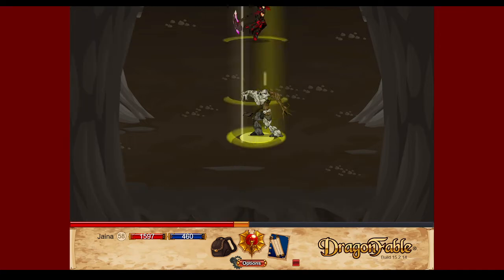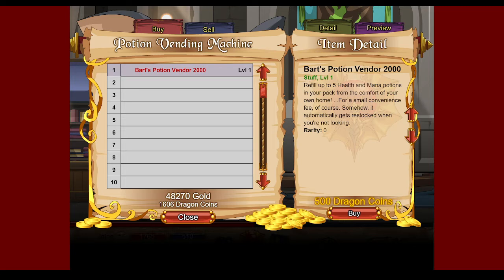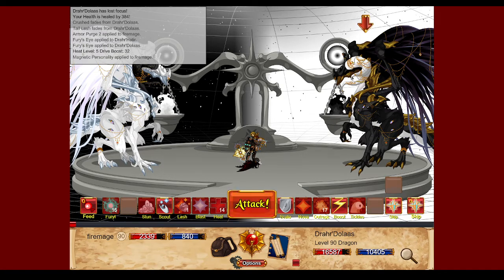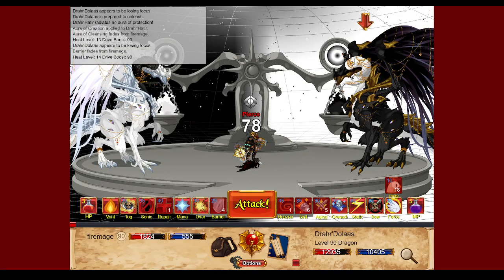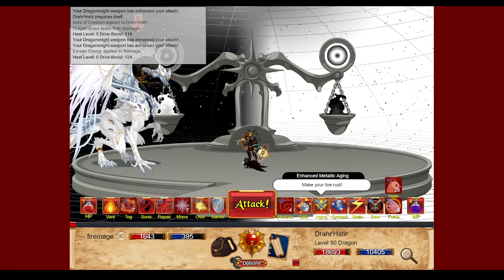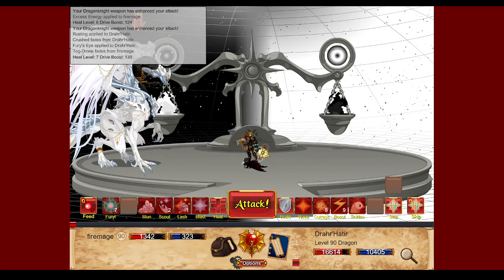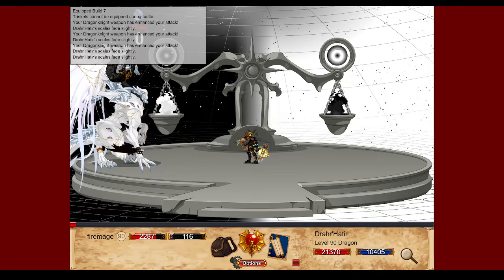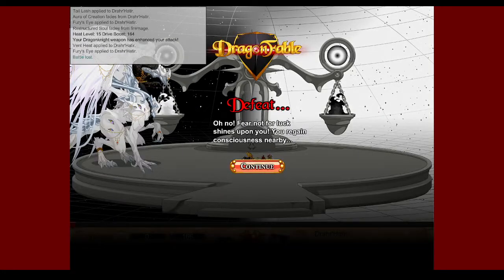To Help An Alchemist! Dragonfable raw stream footage - 19/04/2022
This is the raw stream footage of my stream over on Twitch.

Catch me when I go live every Tuesday at 5:00 PM CET